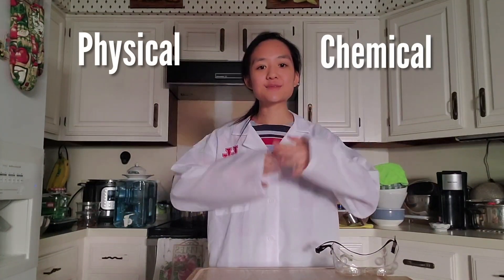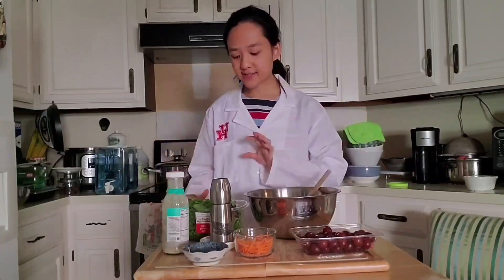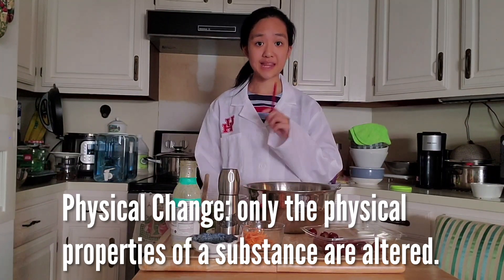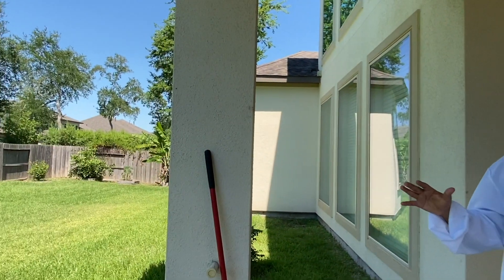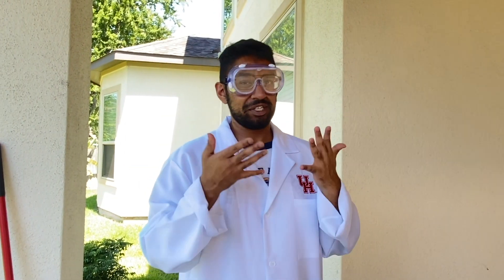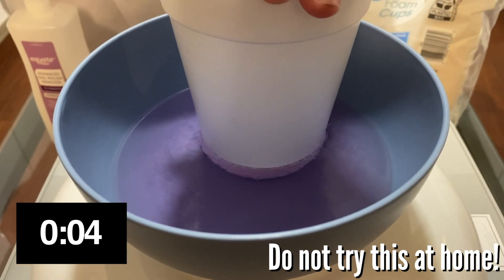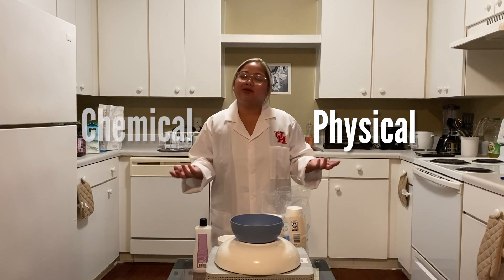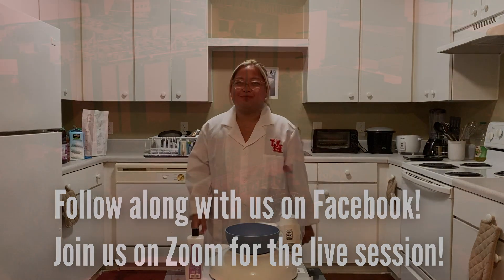Friday Physical Science Week 2 – Kitchen Chemistry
This video from teachHOUSTON's STEM Interactive Physical Science team explores chemical and physical changes. Things change. Ice melting, your body changing oxygen to carbon dioxide and iron turning to rust are all examples of things changing. Some of these changes are physical, like breaking a rock into smaller pieces. Some are chemical changes that give you a new product different from your starting materials, like burning a piece of paper. Students will be working with common household ingredients to learn about chemical and physical changes.